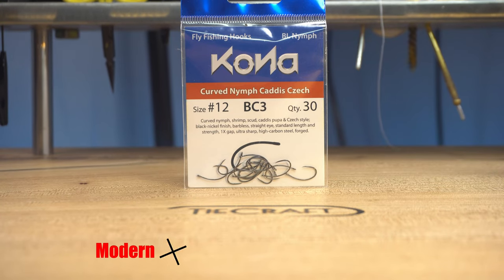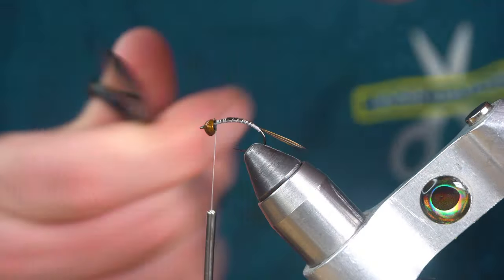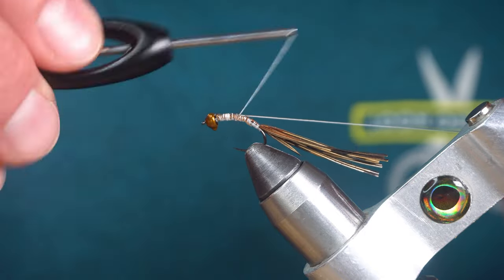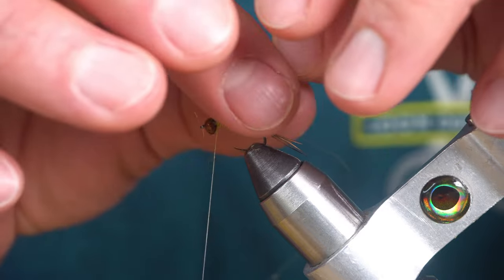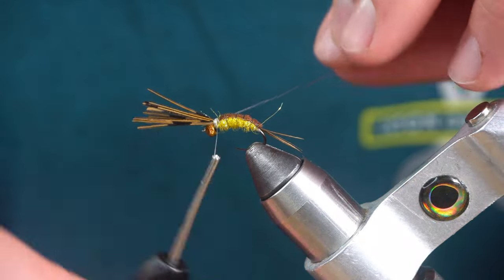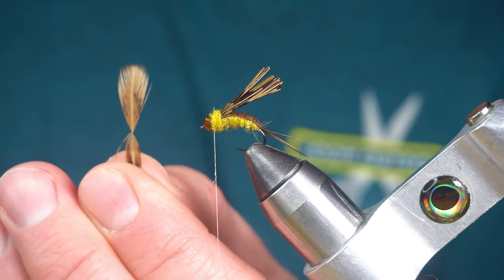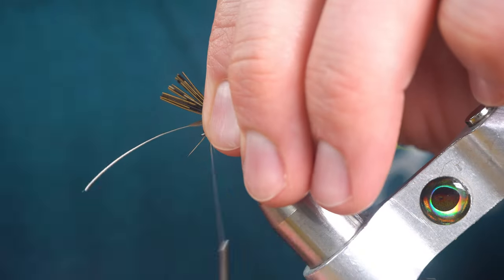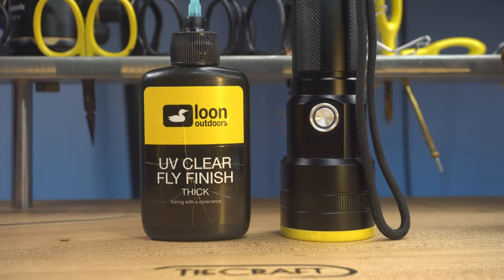Fly Tying - Modern Pheasant Tail